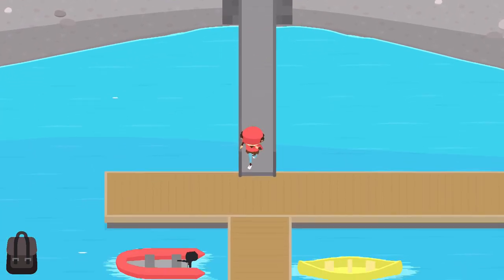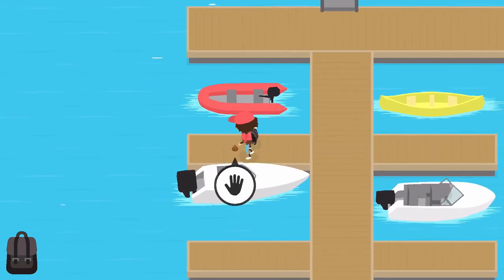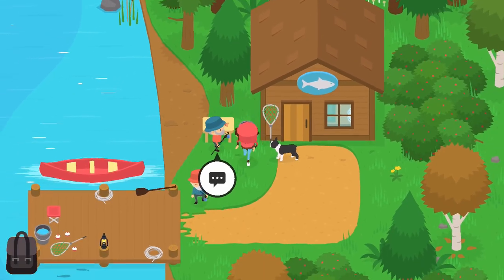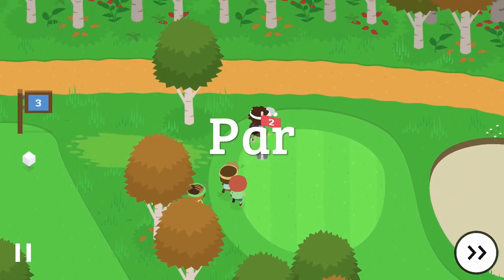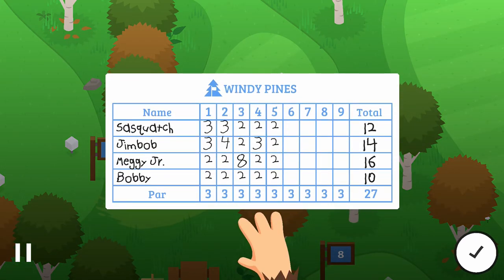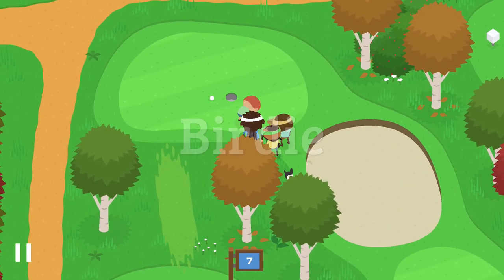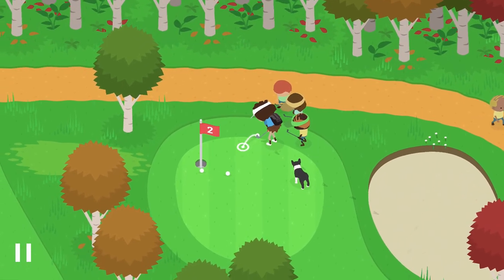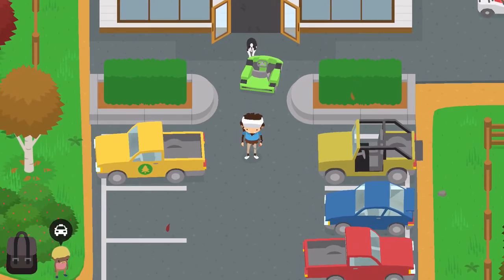Fishing Guide Ending! - Sneaky Sasquatch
In today's video, I finally complete the saltwater fishing guide and reunite the two brothers! 😊

Sneaky Sasquatch:
This is a game where you play as a Sasquatch, sneak around, and steal people’s food from their campsites, coolers, trash cans, and much more! Unfortunately it’s only available on IOS! So for everyone running Android I’m sorry.